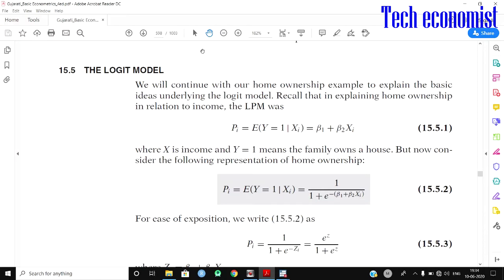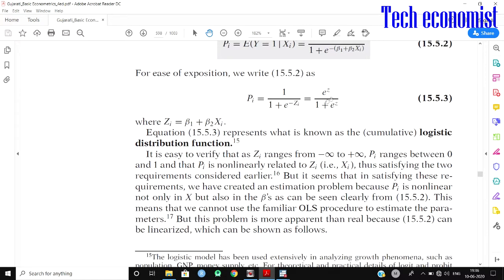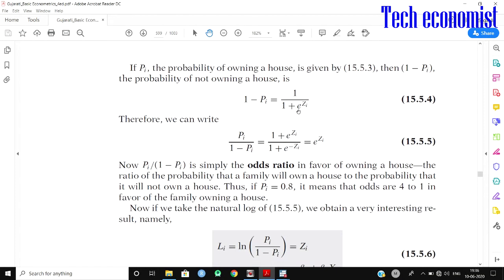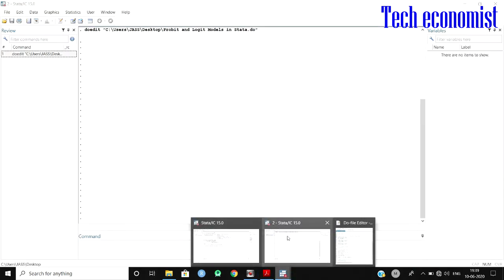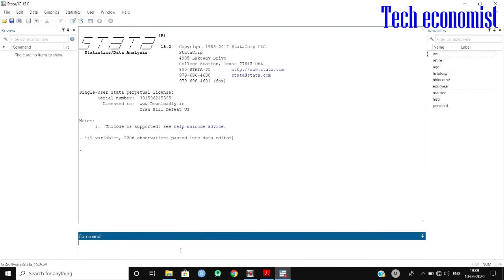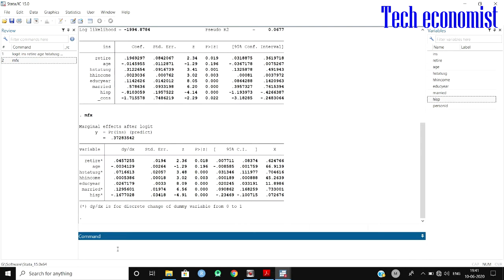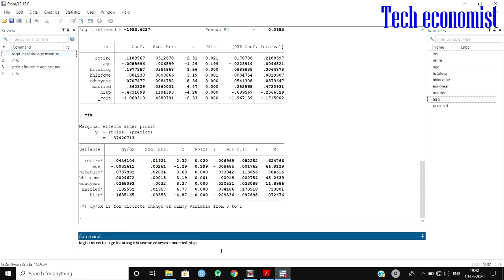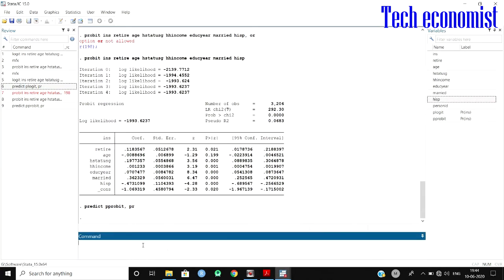logit probit with prediction in stata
Logit and probit model with prediction in stata